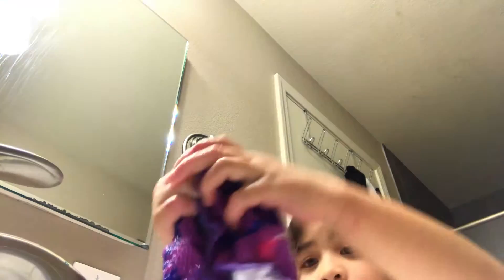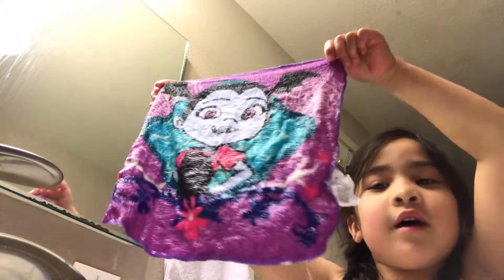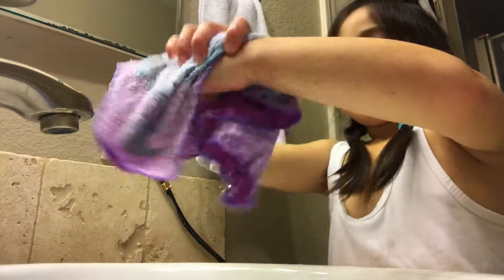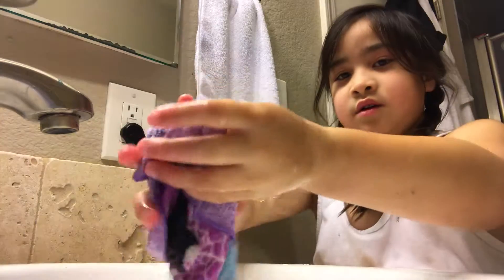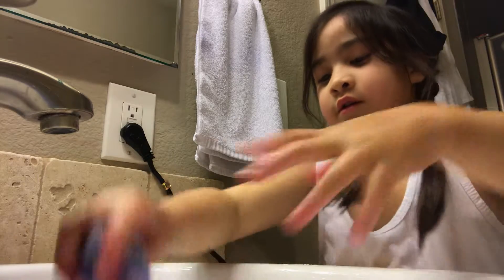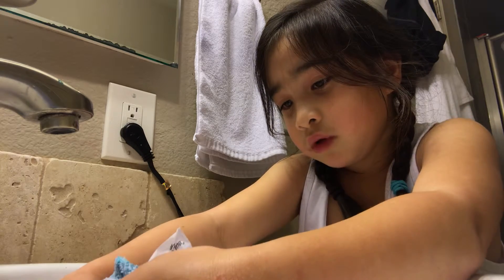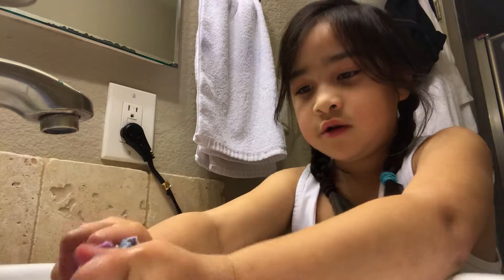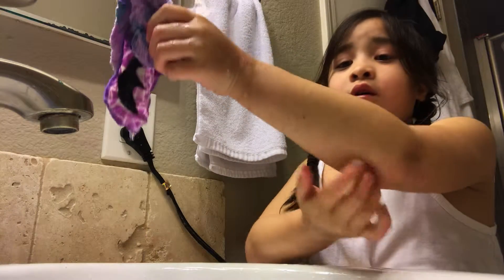Magic towel surprise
Opening of the magic towel, vampirina